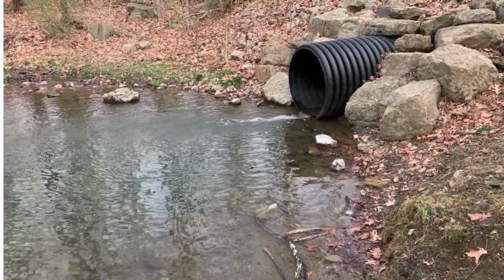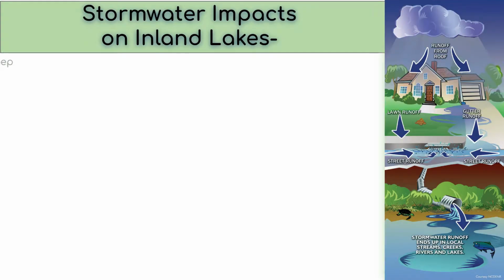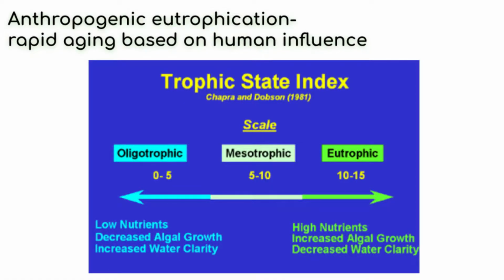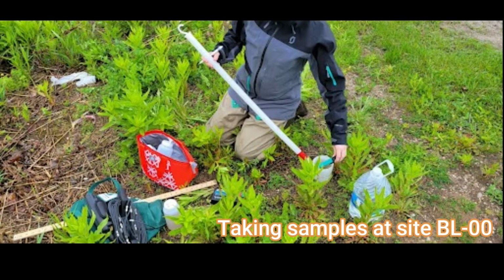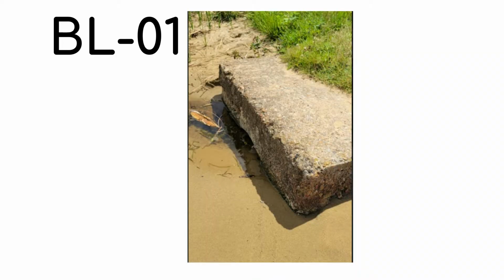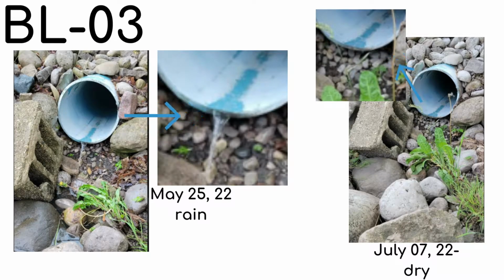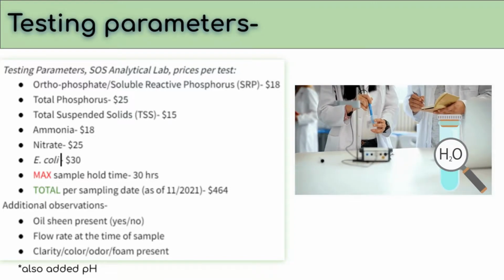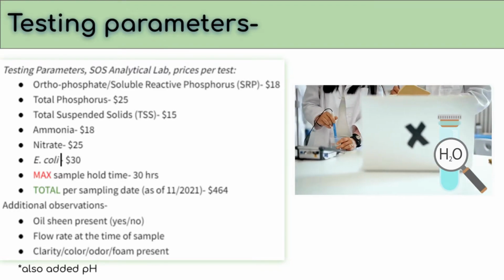Bear Lake Storm Drain Monitoring Project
2022 storm drain testing facilitated through a partnership between the Manistee Conservation District and the Bear Lake Watershed Alliance.